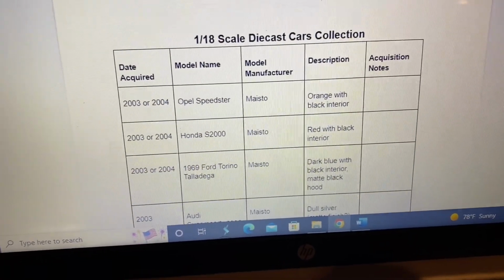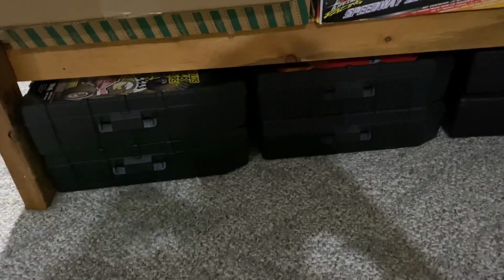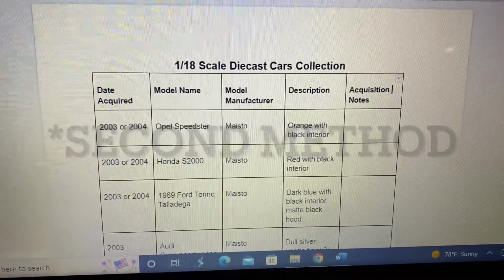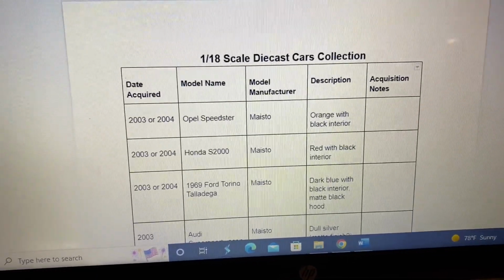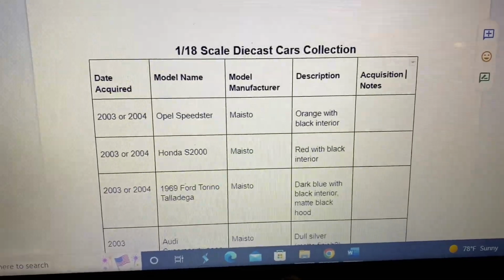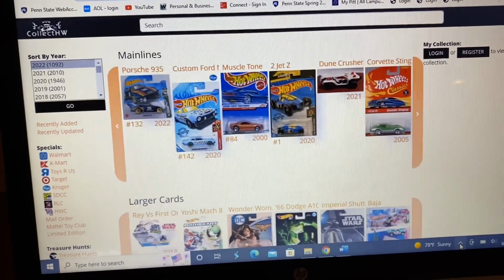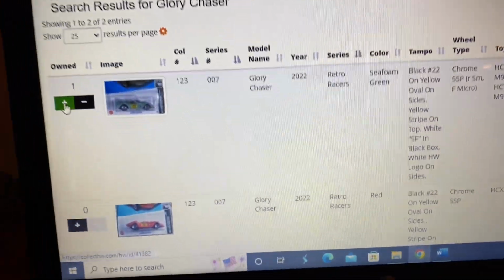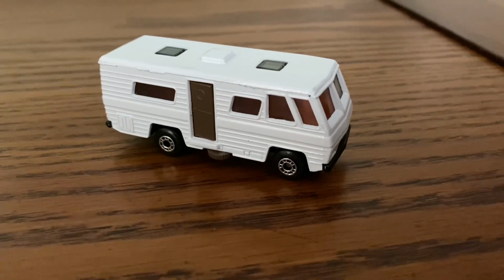How to Catalog Diecast Cars (Tips, Tricks, Tecniques)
In this video, I show methods I use to catalog Diecast model cars from my collection. I give suggestions on best practices and share knowledge I’ve gained on cataloging from my experience working in public libraries.